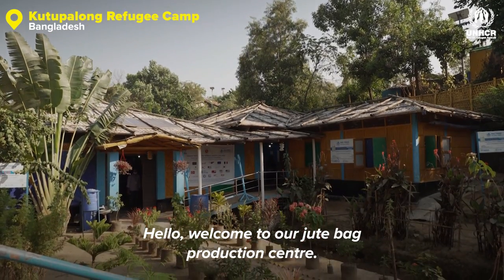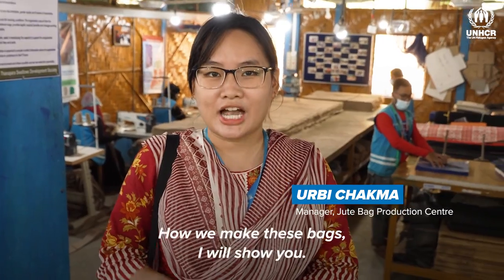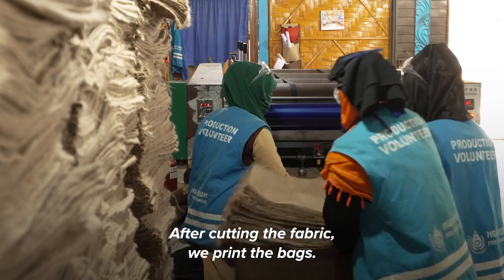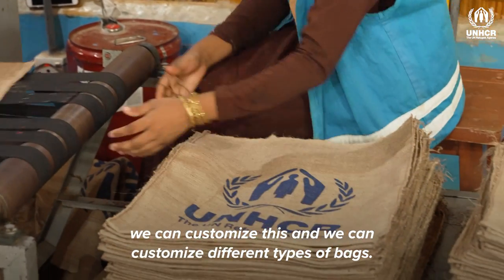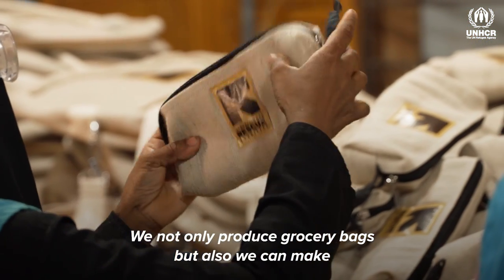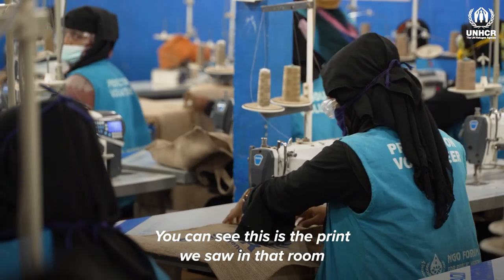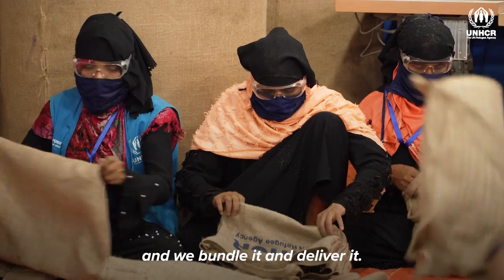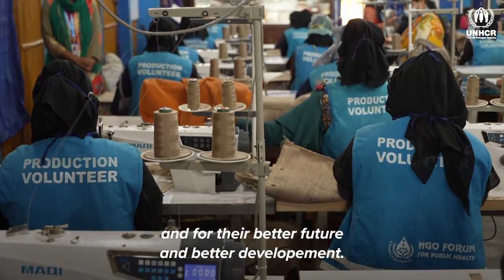How jute bags are made in the world's largest refugee camp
Information for media:
If you would like to use this video to communicate refugee stories or require B-Roll, transcripts, stills or much more information, please visit our media

UNHCR, the UN refugee agency, works to protect and assist those fleeing war and persecution. Since 1950, we have helped tens of millions of people find safety and rebuild their lives. With your support, we can restore hope for many more.